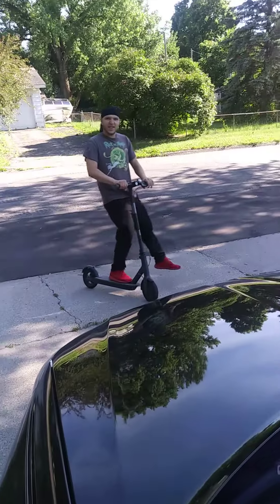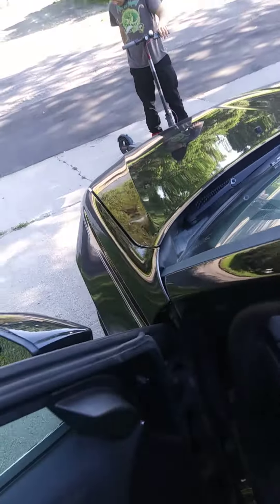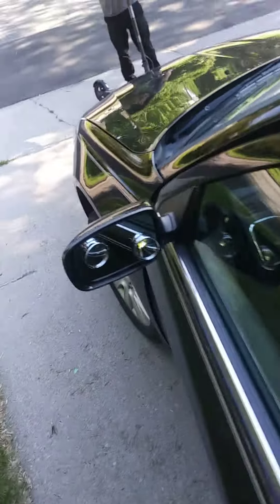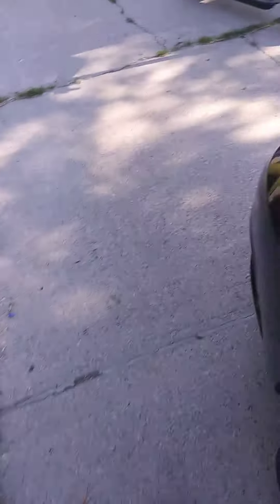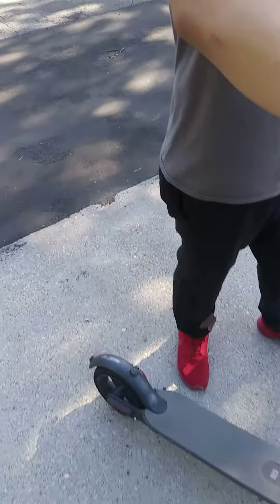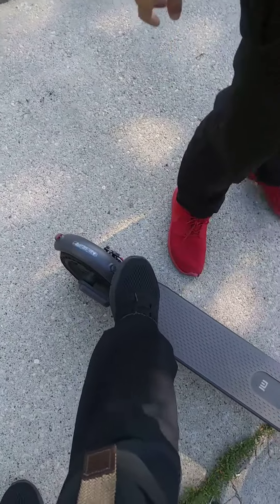June 25, 2020